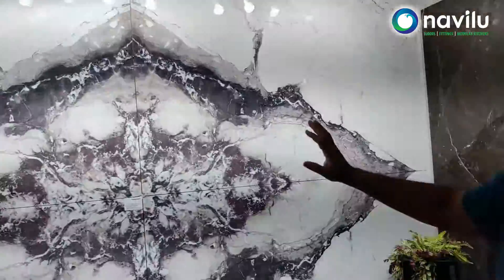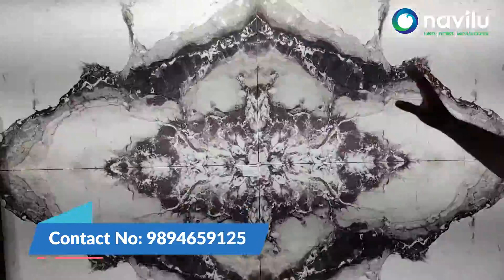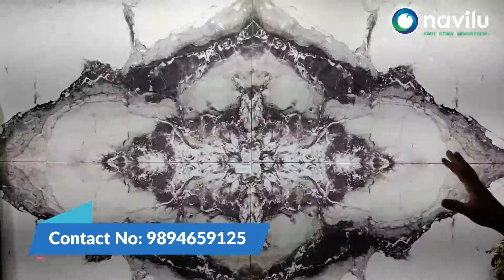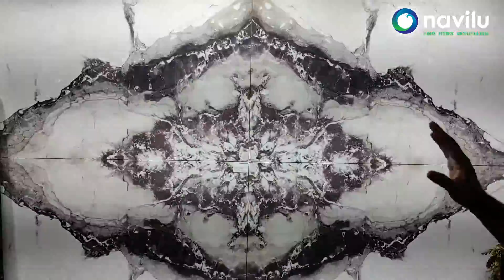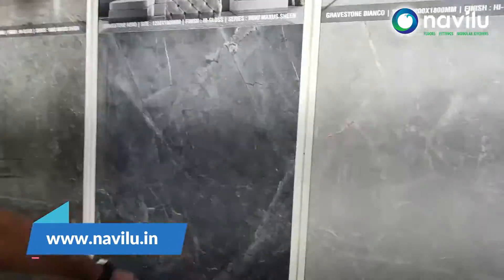Slab That Looks Like Marble: You Won't Believe Your Eyes! | Navilu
This new product called slab looks like marble, and it has all the benefits of marble. It is strong, durable, and beautiful. It is easy to care for and clean, and it will add a touch of luxury to any home.

NAVILU is a top-quality Floor, Fittings, and Modular Kitchen specialty shop that has been in business since 1987.

We at NAVILU are Top rated  for

Choice of Product (Variety)
Customer Service
Quality Products( Branded and First Quality Only)

We have world class display across our showrooms at Trichy, Pudukkottai and Thanjavur.

Visit our showrooms to check out our unique range of products in person or checkout for our online catalog.